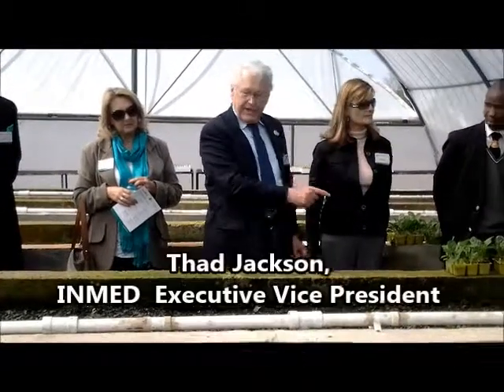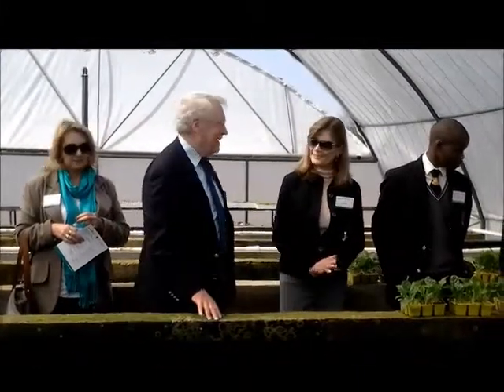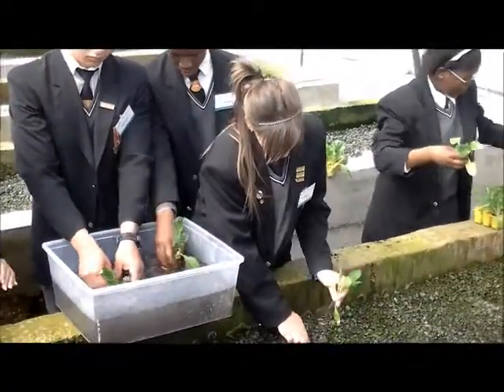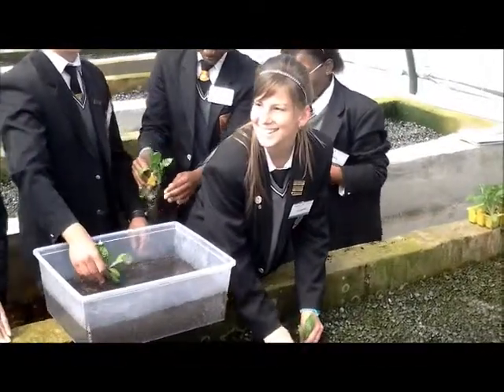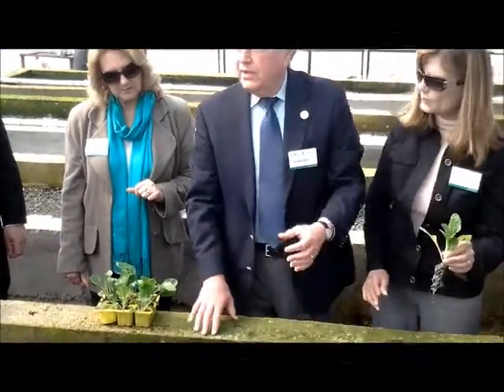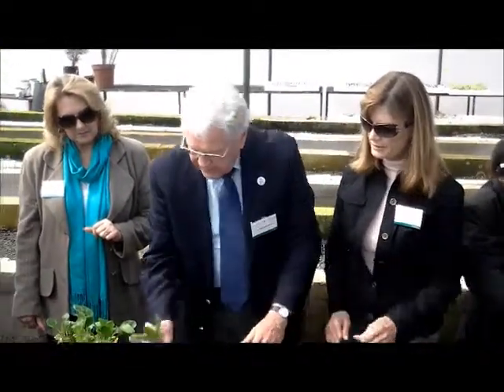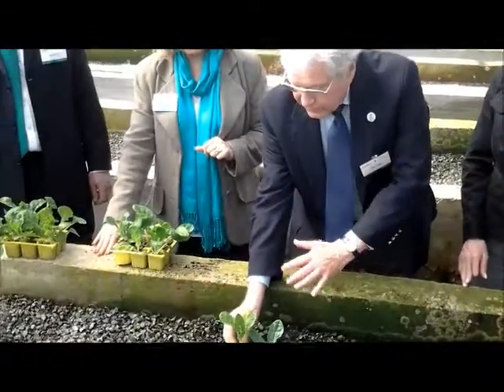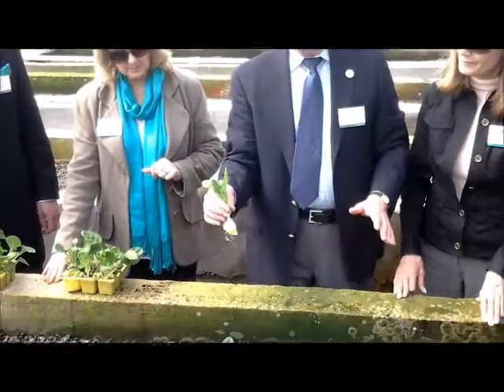INMED Partnerships for Children Launch Event at Carel de Wet Technical High School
On August 28, 2013, INMED Partnerships for Children officially launched its aquaponics unit at Carel de Wet Technical High School in South Africa. This video features excerpts from speeches at the event and a planting demonstration at the new unit.